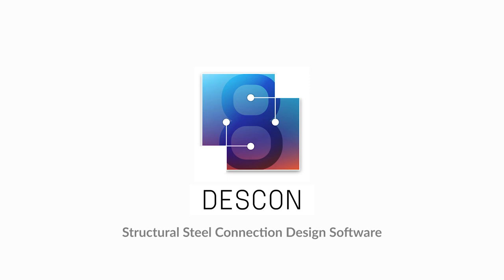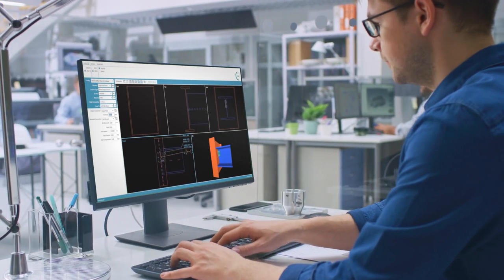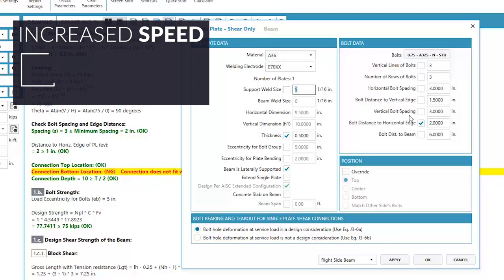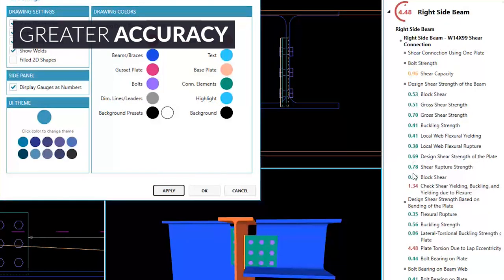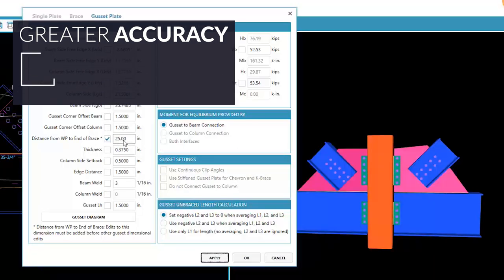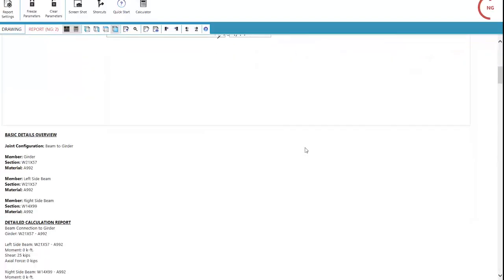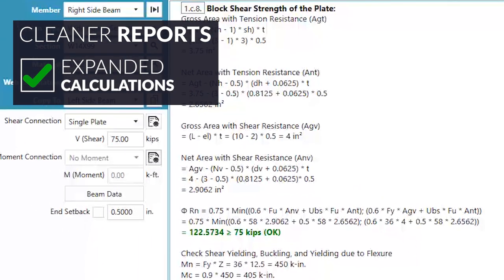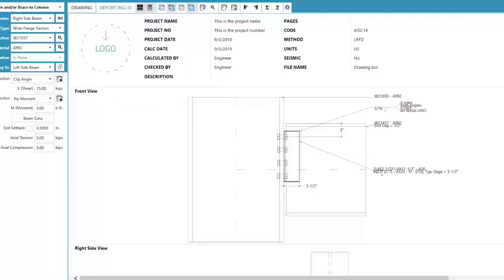Descon 8 - Structural Steel Connection Design Software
At Descon Plus, our goal is to build a structural steel connection design software that gives you exactly what you need when you need it, allowing you time to do more. So when engineers asked for a faster, stronger, more efficient solution, we listened and delivered.

Introducing: Descon 8.

Design even the most complex structural steel connections with speed and accuracy while detailed calculations and a clean report automatically generate in the background.